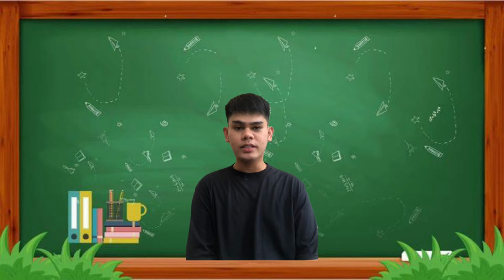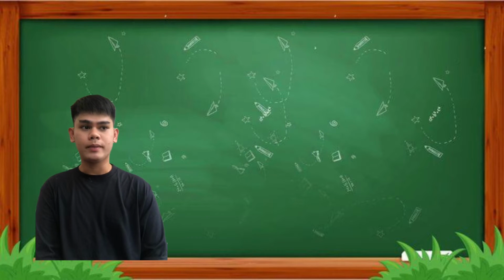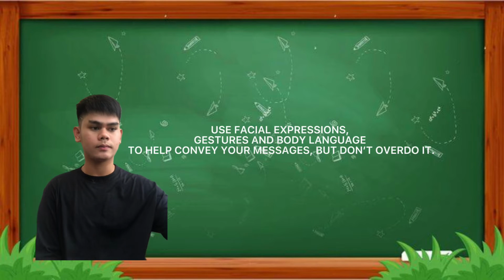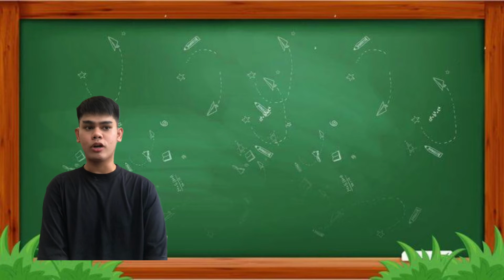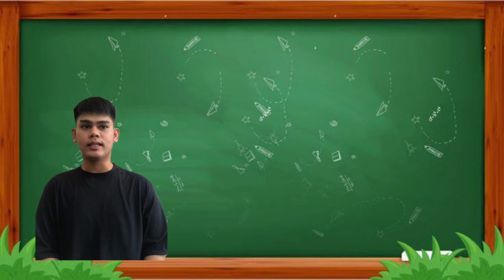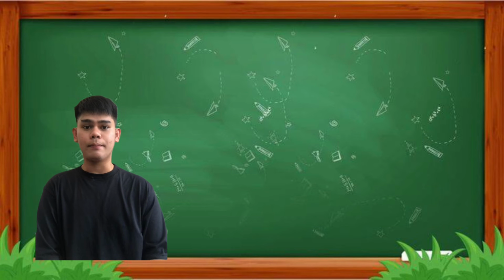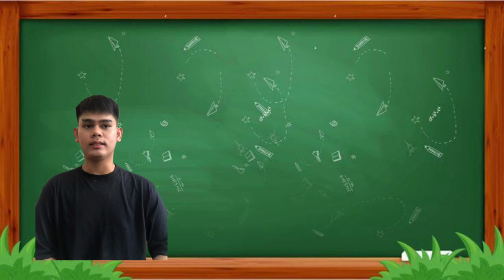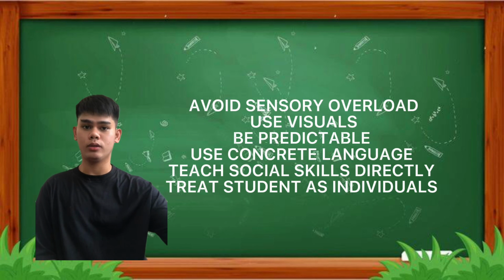Sangabol, Neil Angelo T. | 14 Categories of Disability